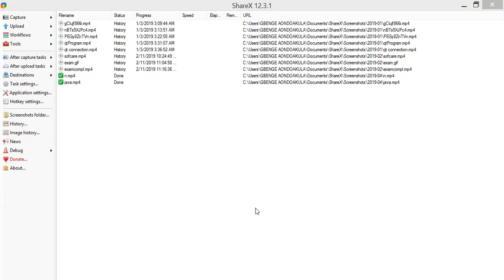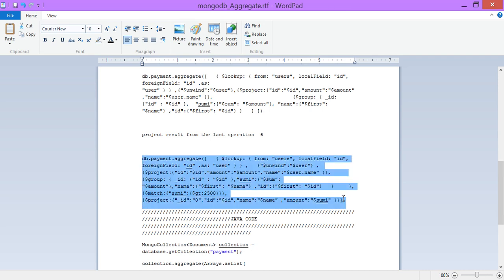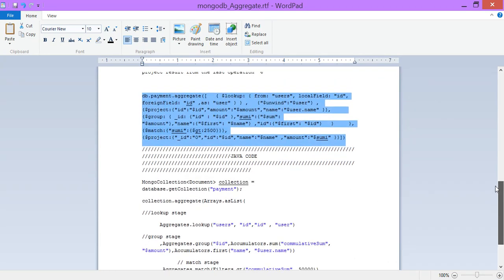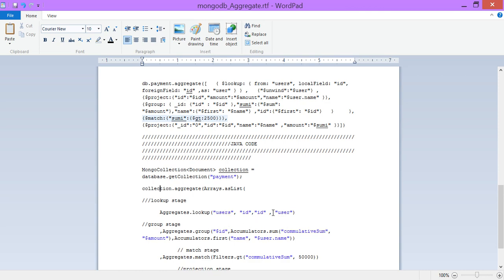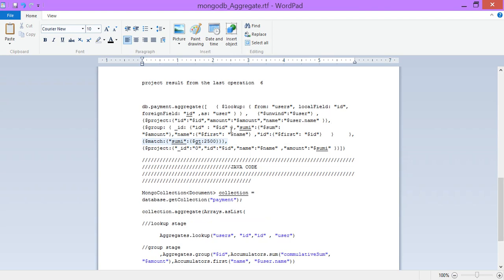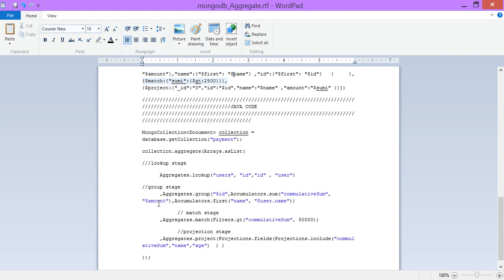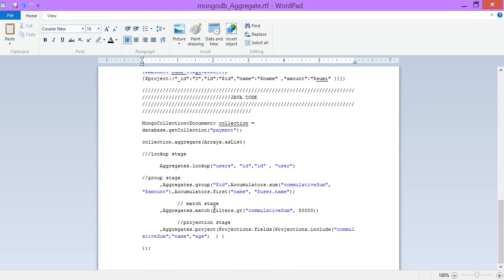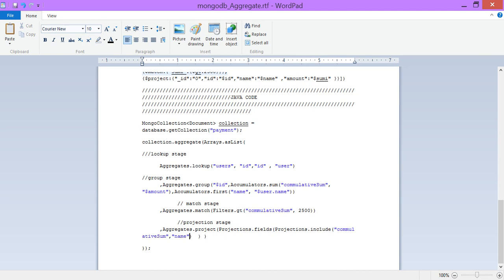Aggregate in Java MongoDB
Converting a mongodb aggregate query to a Java code
lookup , sum , group  , match.